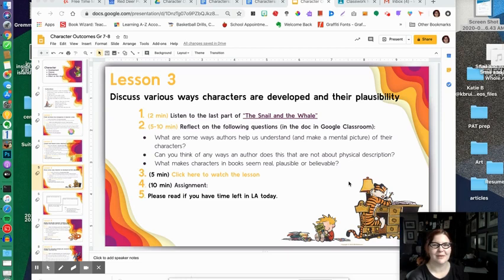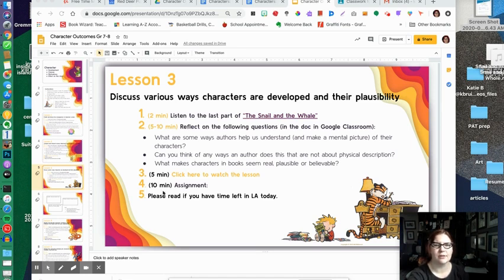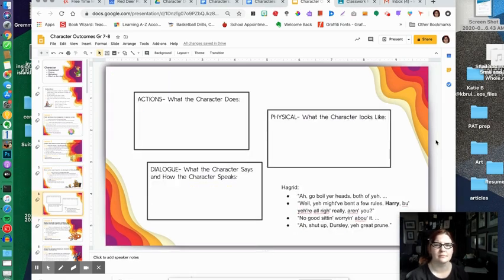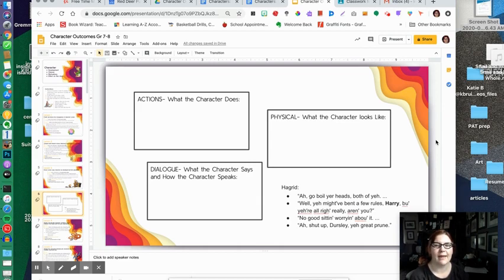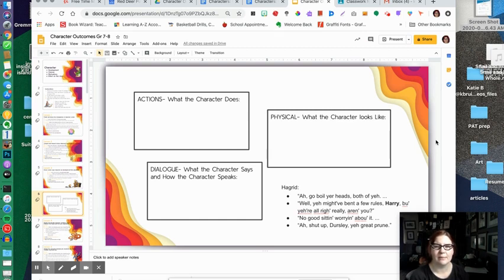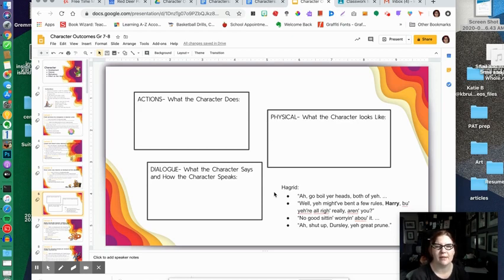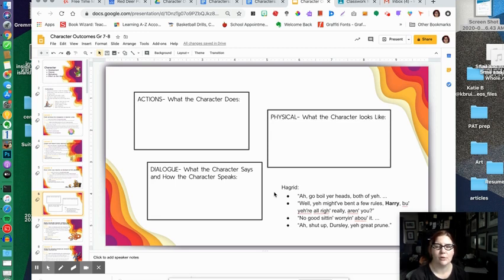Character Lesson 3